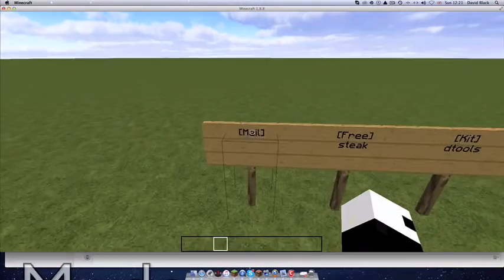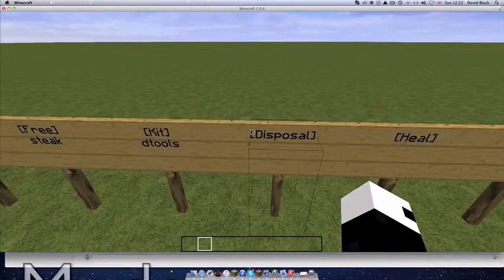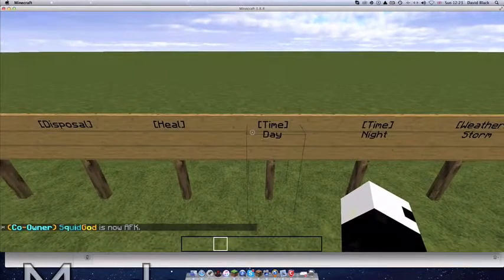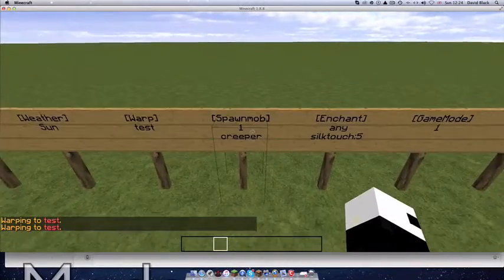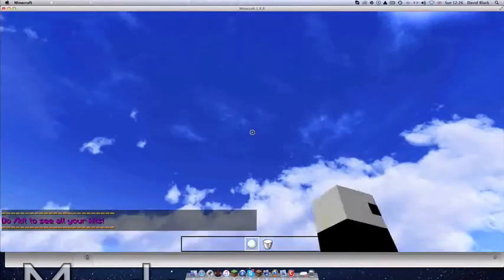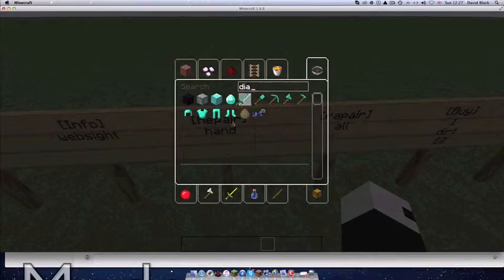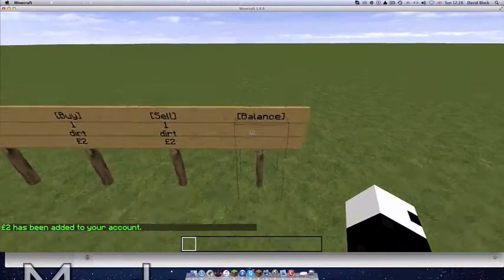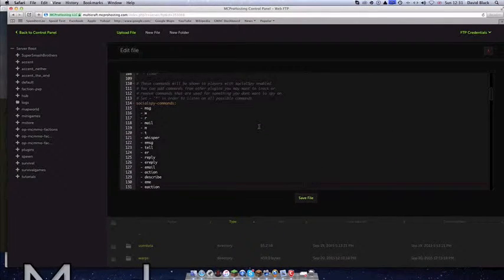Minecaft Plugin Tutorial - Essentials - Signs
My server ip: playcookiecraft.mcpro.co